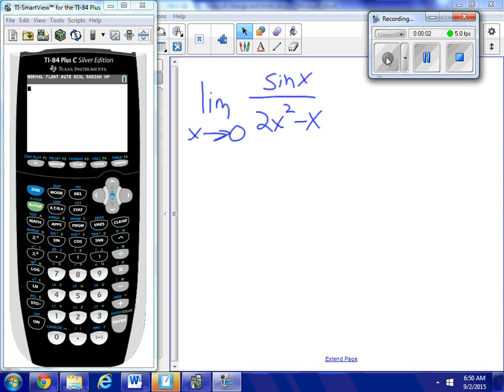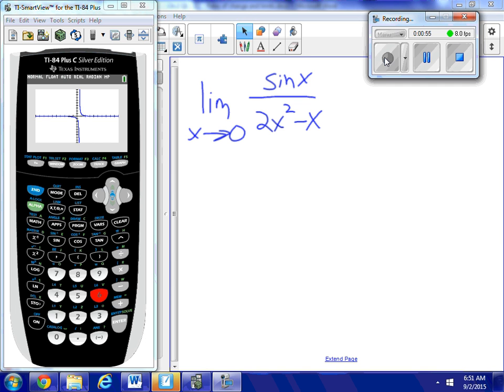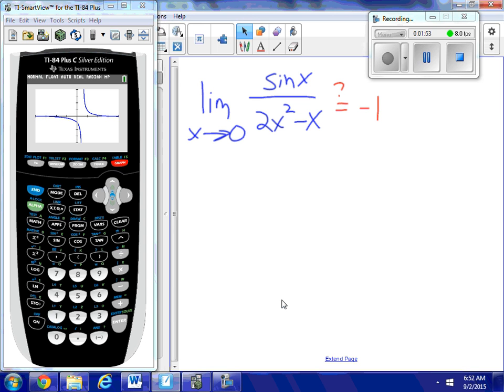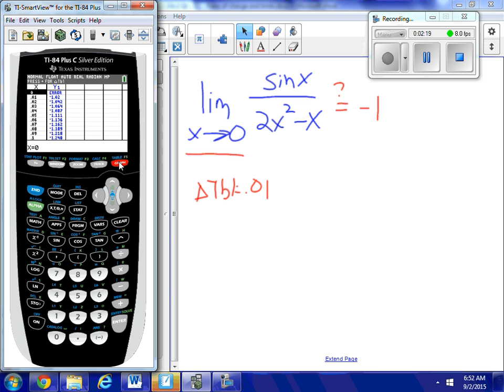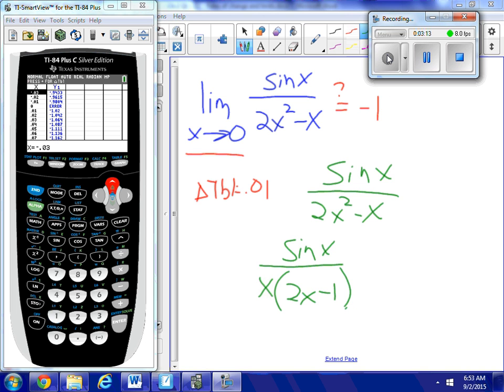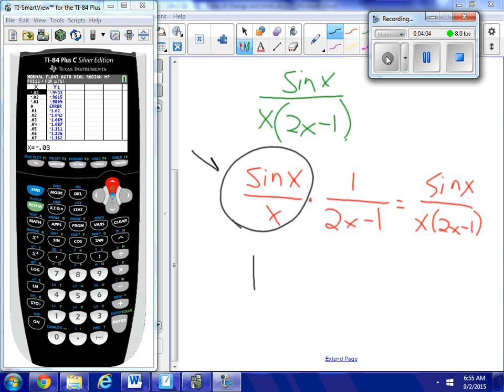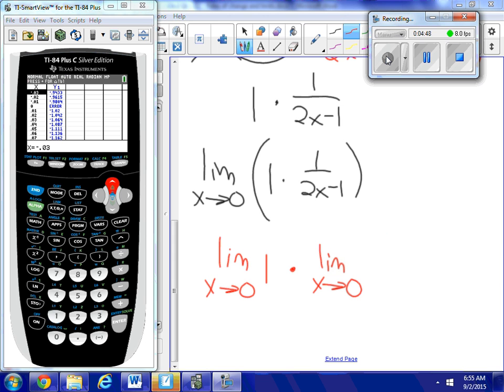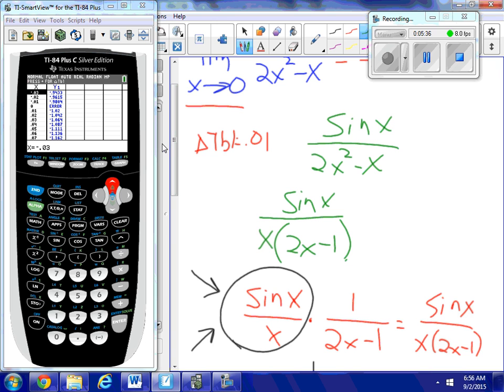Find a limit on calculator and confirm algebraically